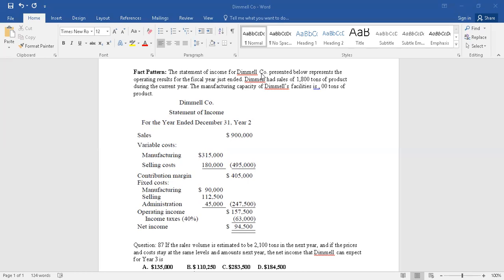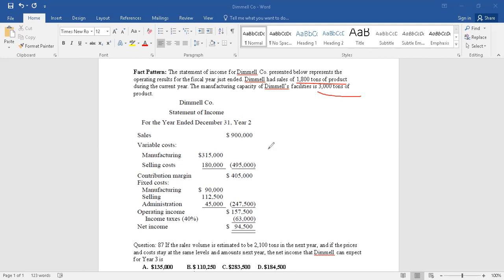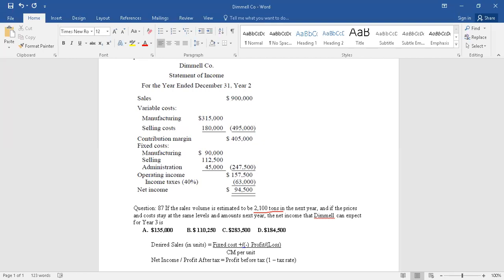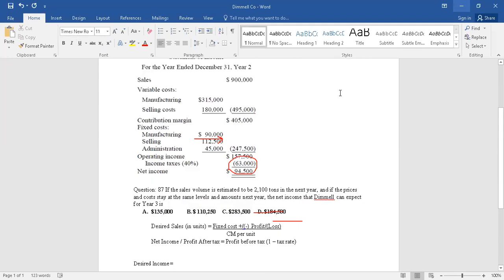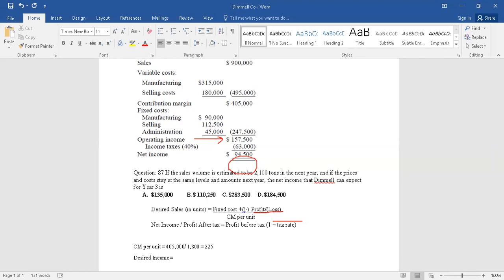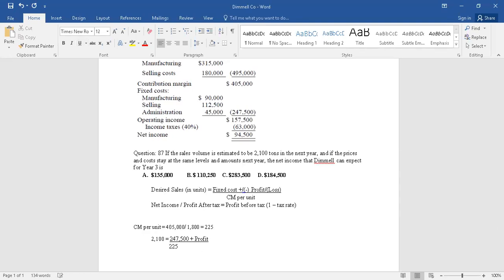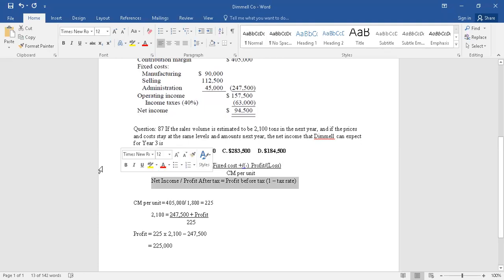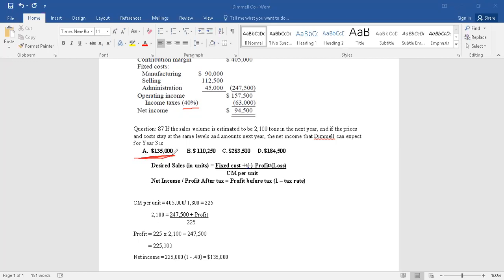CMA (US) - Part - 2 - Decision Analysis - Dimmell Co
The statement of income for Dimmell Co. presented below represents the
operating results for the fiscal year just ended. Dimmell had sales of 1,800 tons of product during the current year. The manufacturing capacity of Dimmell’s facilities is 3,000 tons of product.

If the sales volume is estimated to be 2,100 tons in the next year, and if the prices and costs stay at the same levels and amounts next year, the net income that Dimmell can expect for Year 3 is